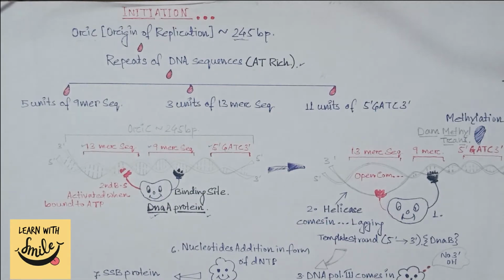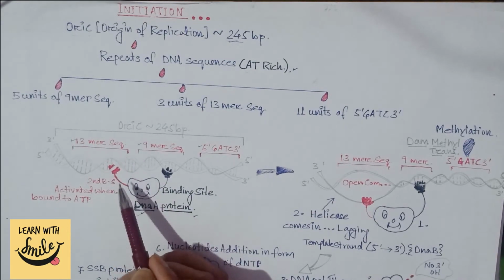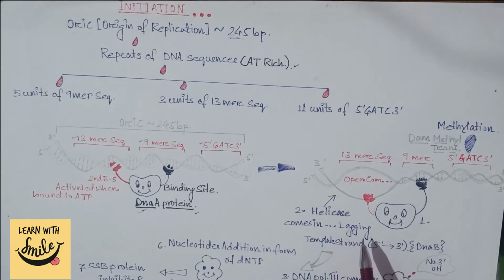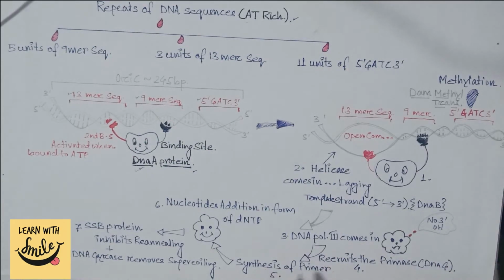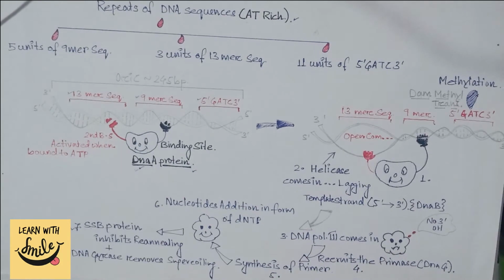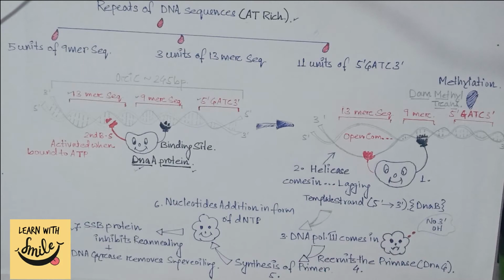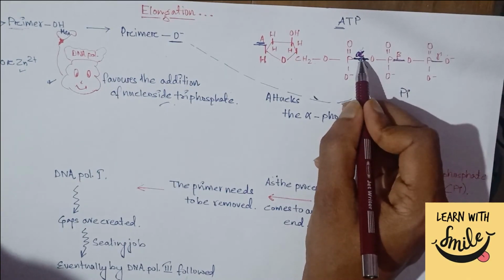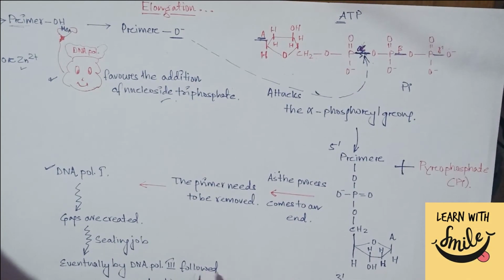DNA REPLICATION(The Conclusion)#1-By Dissecting atoms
DNA replication of prokaryotes aided by various replication enzymes such as Helicase,DNA polymerase,Primase etc is presented by Dissecting atoms.The DNA replication process is a bidirectional process where along with the movement of the replication forks,the DNA replication is executed.Hope you guys would love this video on DNA replication of prokaryotes.